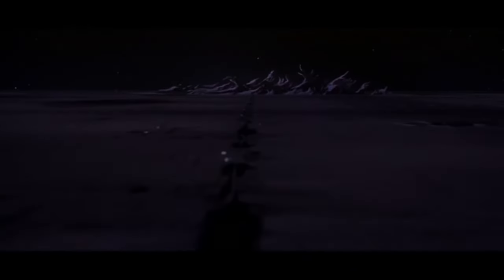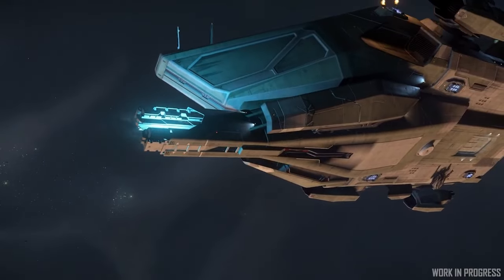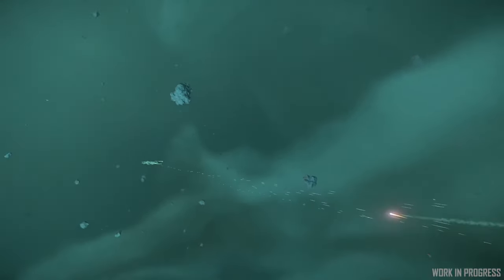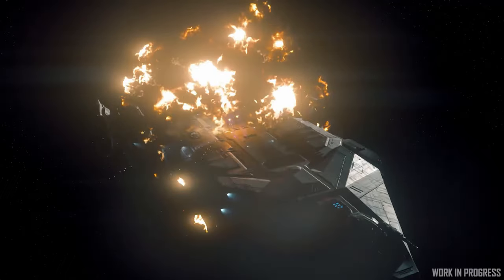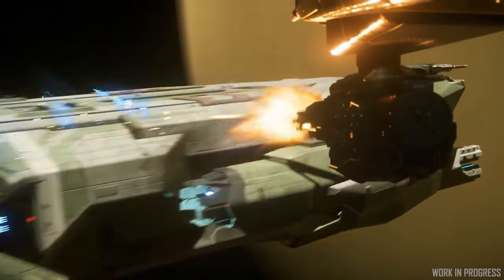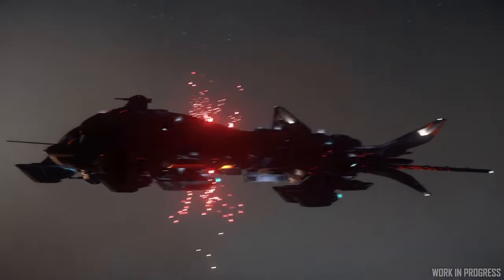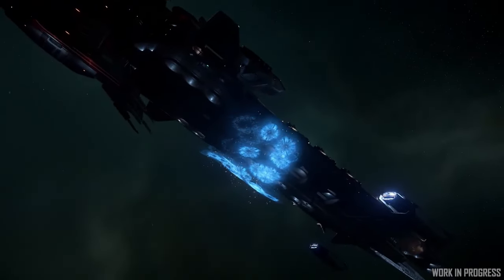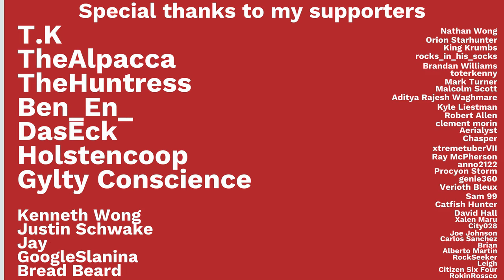Star Citizen News | New Capital Ships Bring a Long Needed Feature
Star Citizen has features that take just one year to make, and some that take multiple years. Signed Distance Fields are one of those features that have taken years. They are poised to change the look of battles, and provide valuable feedback to players in-game. Let's take a look at these shields and the capital ships that are introducing the tech.

Graphics Card
Processor Cooler
Soild State Storage Drive